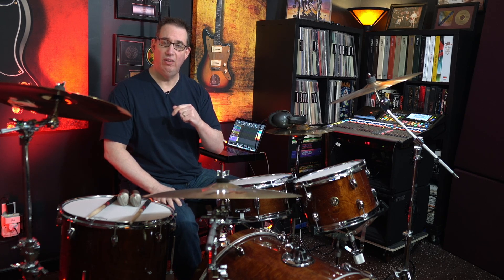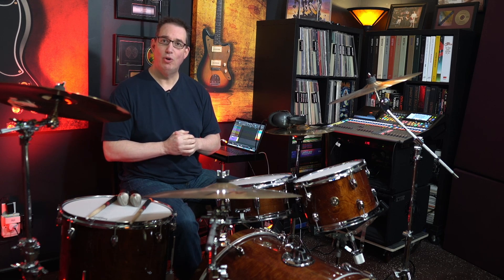Recording Drums w/ 1 Mic | Roswell Pro Audio Mini Series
In this video, we listen to three of the Roswell Pro-Audio Mini-series microphones on a drum kit. Visit Roswell Pro Audio